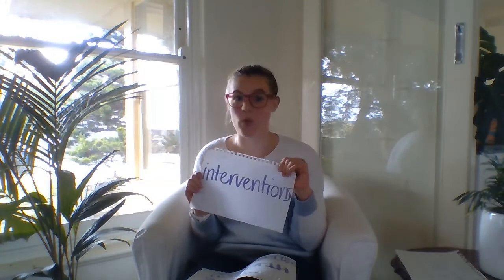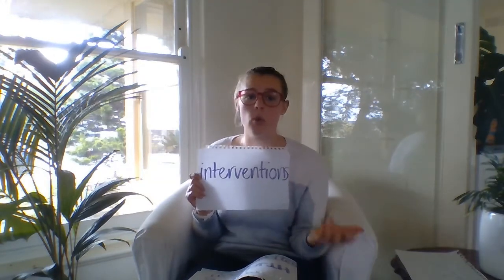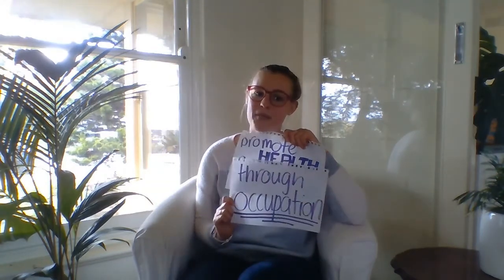What is occupational therapy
assessment for OCCT1001